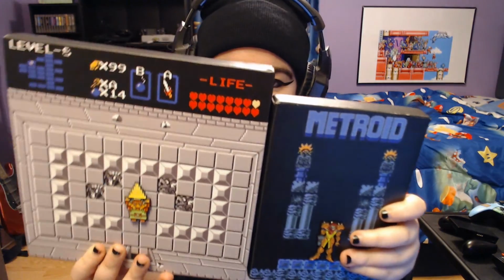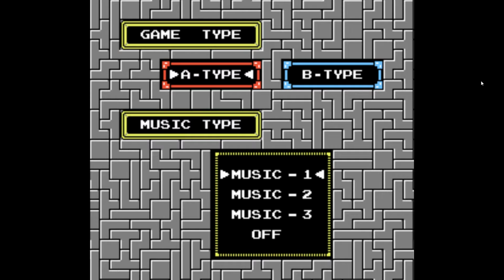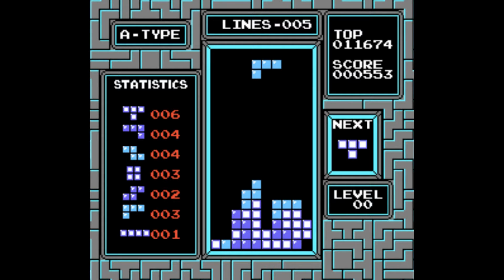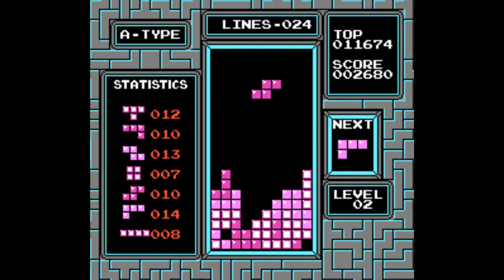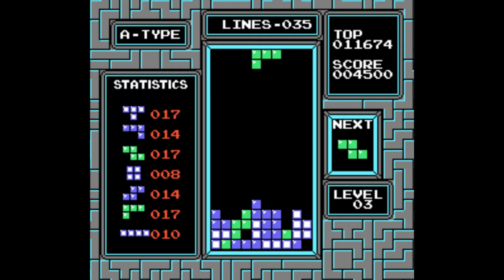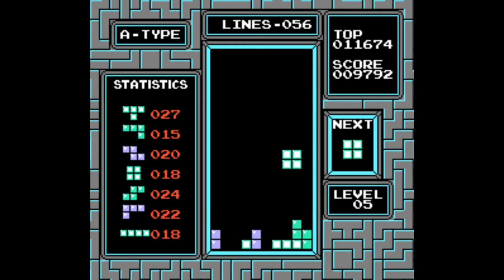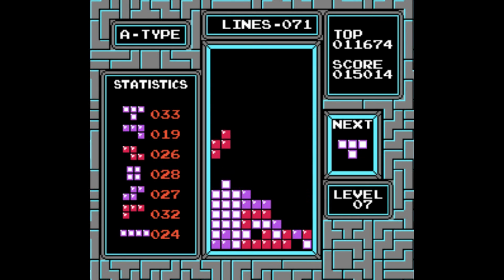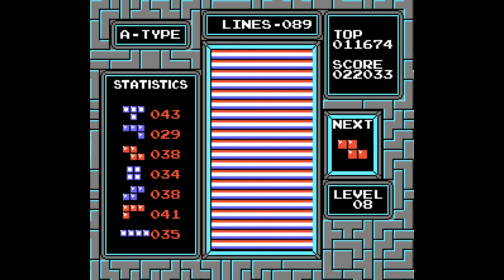Fun With Retro Games!: Tetris (NES)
I feel like doing a video of me playing Tetris for the NES as a "Fun With Retro Games!" video. Still a fun classic puzzle game to play.